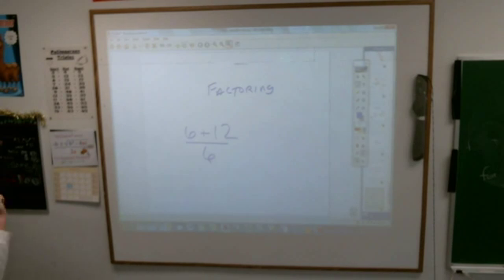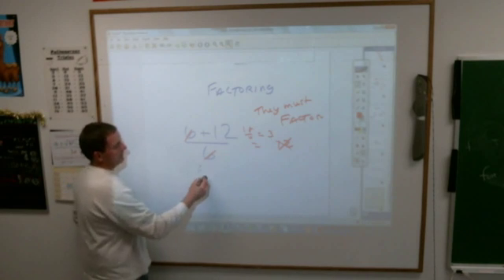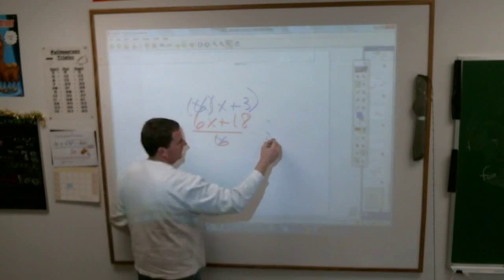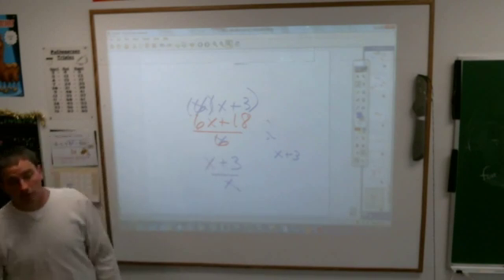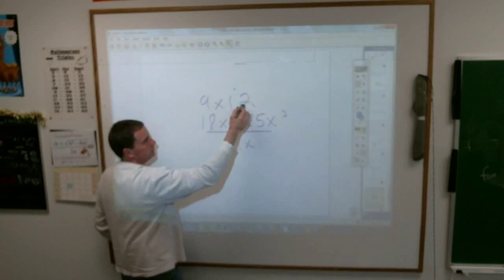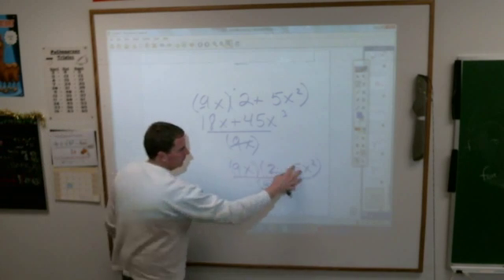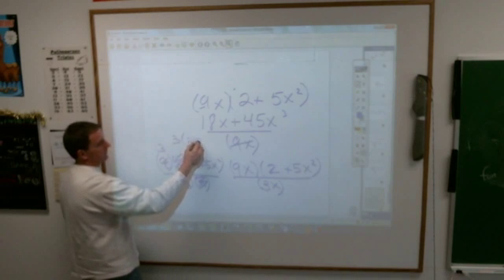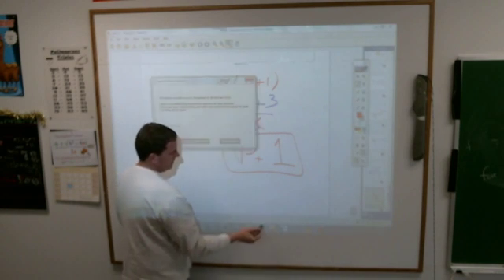8 Factoring 38